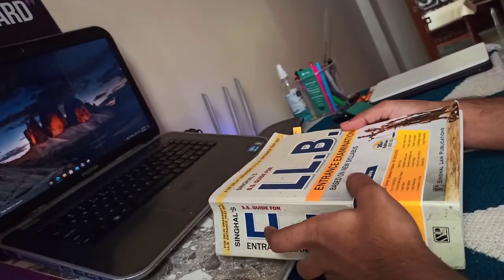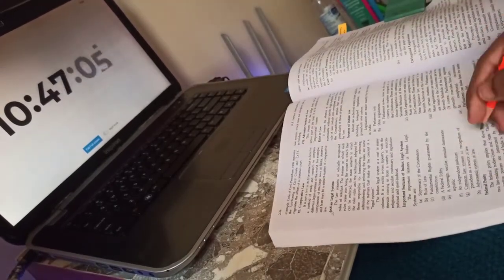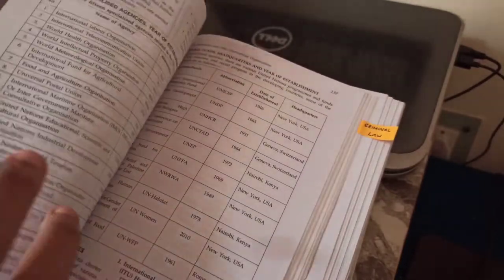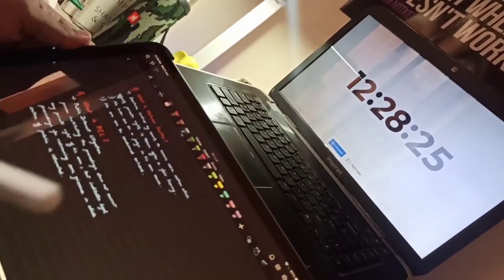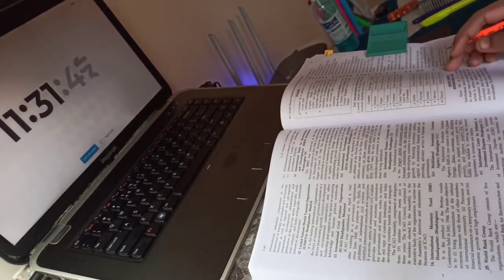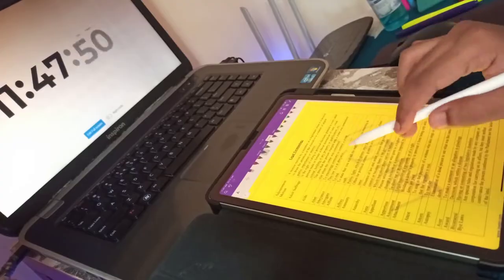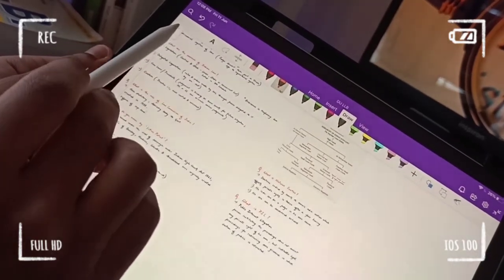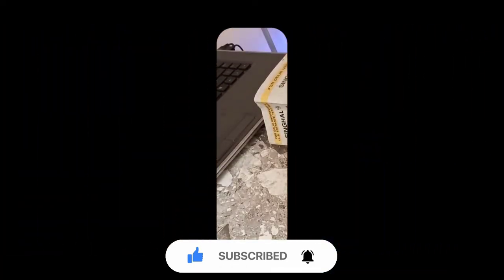Study Vlog | 4 Productive Days of LLB Preparation 📚 | Making Notes and Revision of Legal Aptitude 📝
Hii Friends!
In this video, I am reading & preparing notes for the legal aptitude unit on my iPad 📝
These 4 days of studying productively is what I need 📚
I hope everyone and your family are safe and doing good. These bad times shall pass too.
Keep Calm, Stay Strong & Be Safe.

My name is Deepjyoti Barman and I am a graduate student pursuing political science on the undergraduate course at Kirori Mal College, New Delhi. Have started my L.L.B Preparation ⚖
This channel is dedicated to all study productivity lovers. Here I am documenting my own journey. I hope these videos help in providing some motivation, values, and power to your mitochondria XD

⚙ TOOLS
Camera: Redmi Note 8 Pro
Laptop: Dell Inspiron 5520
Software: VITA
Thumbnail: Adobe Fresco, Autodesk
Using iPad Air 4 (2020)

📧 Contact me: If you've got a question/suggestion then feel free to leave me a comment on one of my youtube videos or send me a DM over my social media handles!

*If you have read it till now, then a huge thanks since many skip the description section 🙌🏽

Catch you all in the next video till then
Stay Safe, Stay Calm & Wear Mask!
🌻 Hashtags - StudyVlog Productivity​​ iPad Law NoteMaking Studywithme DelhiUniversity​ Vlogs StudyVlogs​ OnlineClass​ Fun​, Motivation​